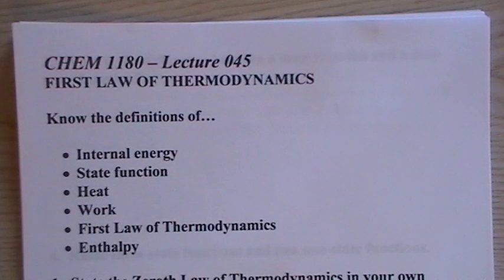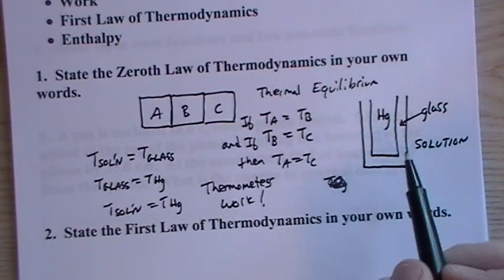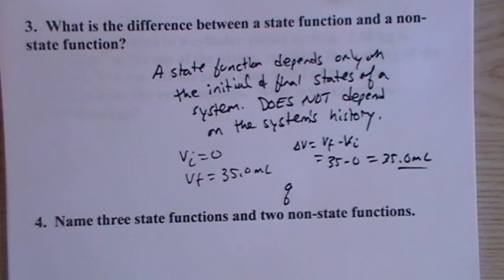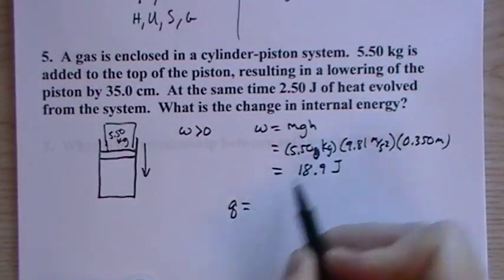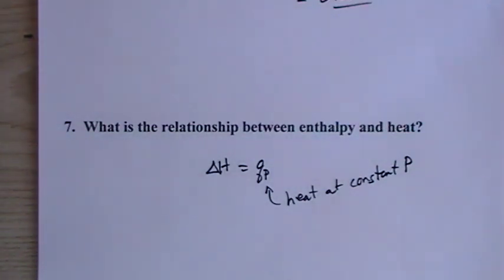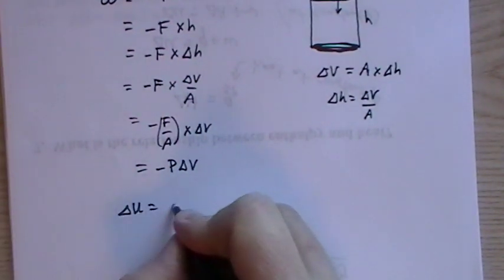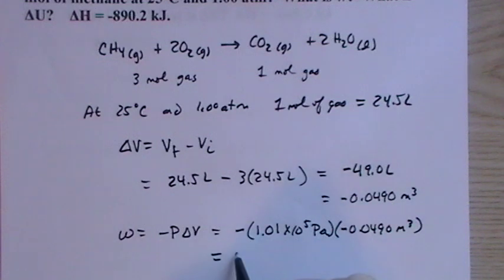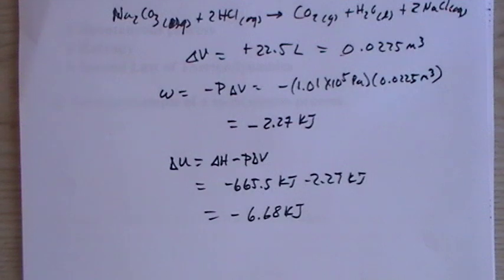CHEM 1180 Lecture 045 First Law of Thermodynamics